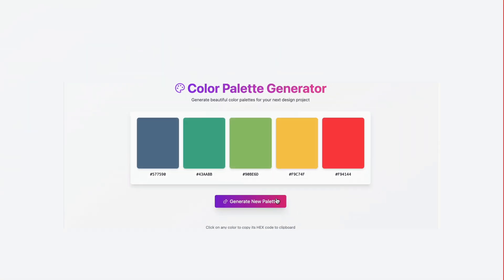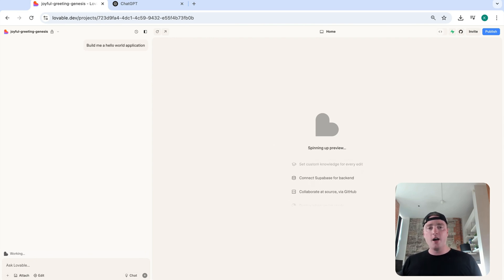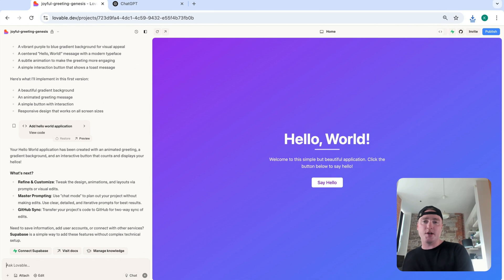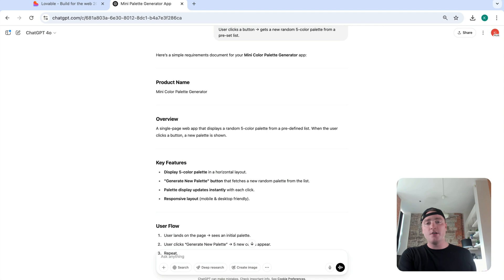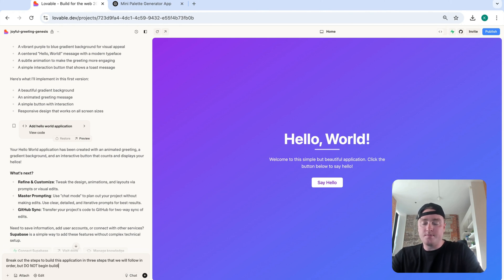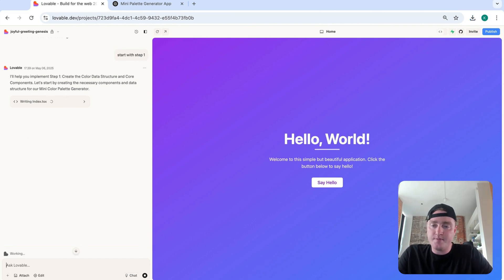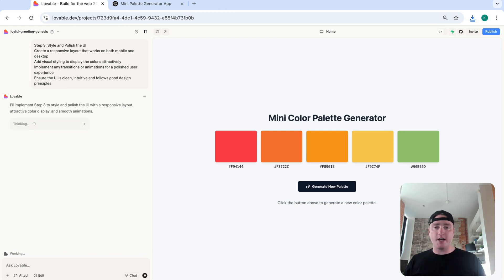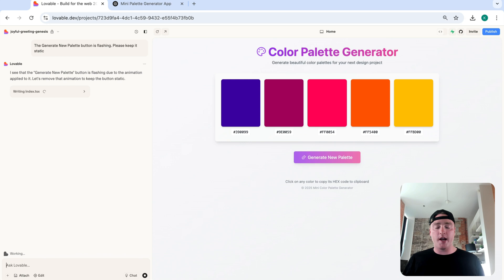From Blank Screen to LIVE App in 10 Minutes—AI Did ALL the Design!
In this AI design app tutorial for beginners, you’ll go from blank canvas to finished UI in under 10 minutes—no coding, no prior AI experience. We’ll cover the basics of Loveable to get you building AI Apps in no-time!

⚡ Want the complete workflow? Check out the full “AI in Design” course for step‑by‑step guidance and more.

The AI Design Class is now included in the UIC Academy